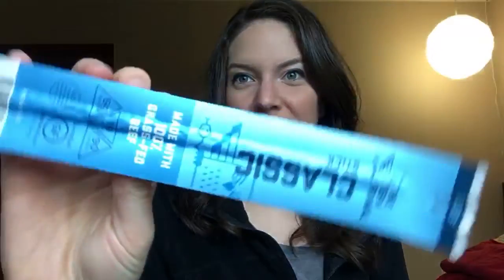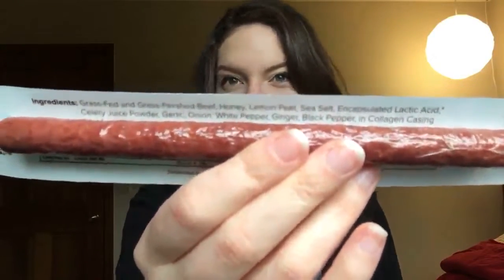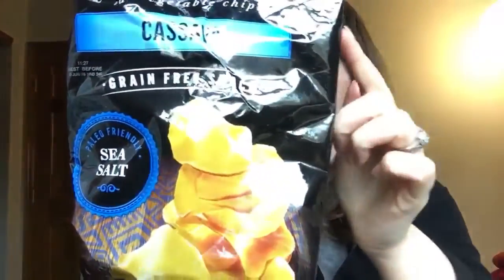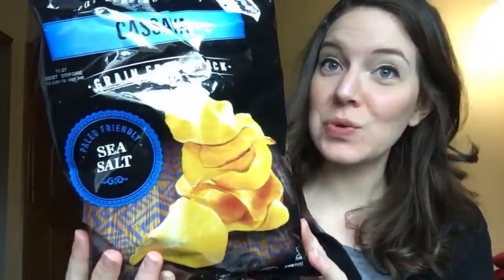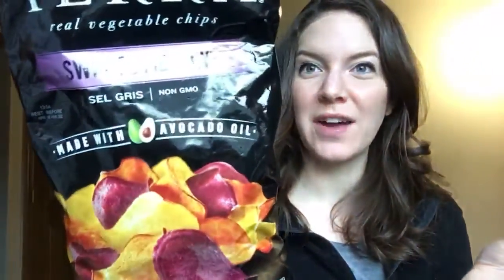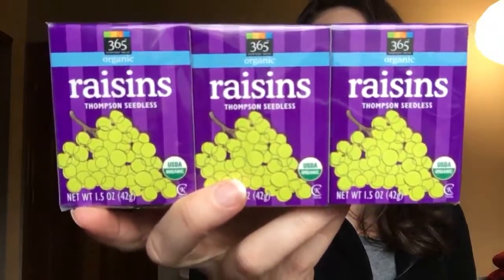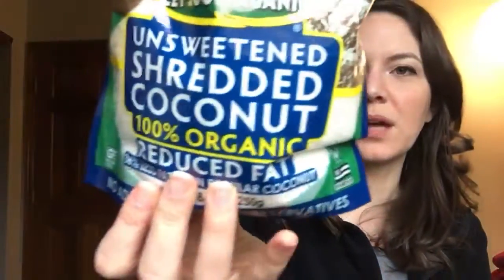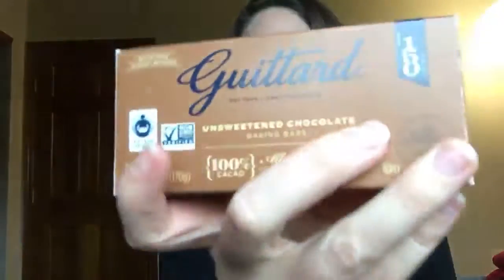Day 18 - My Favorite Snacks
Paleo friendly snacks!